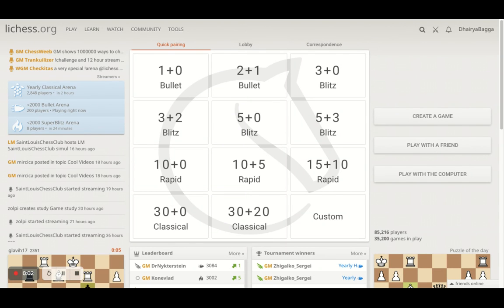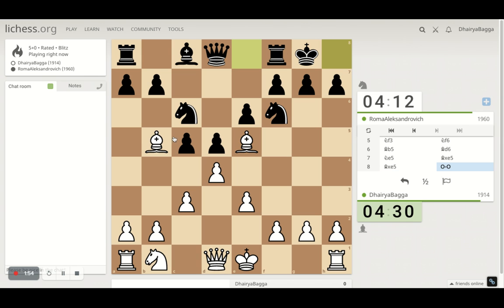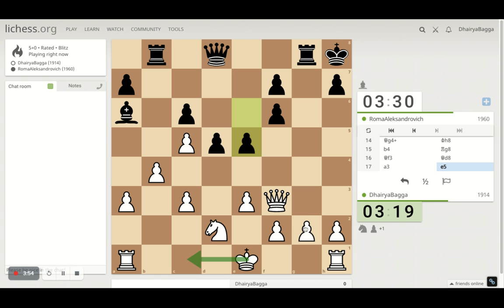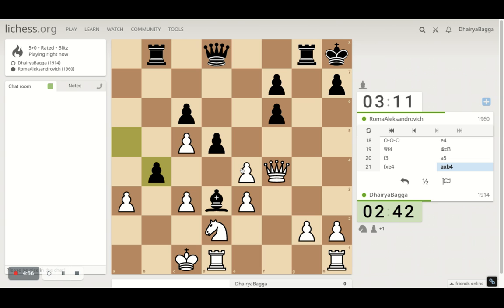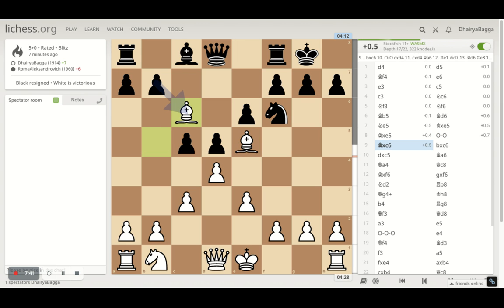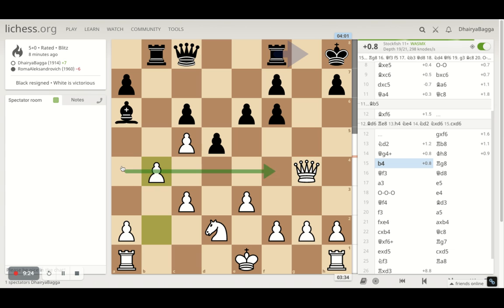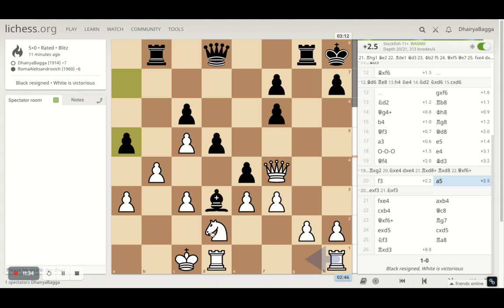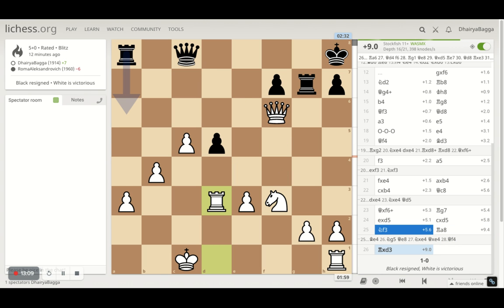Chess Tactics To Remember #46: Always look for ways to spoil the pawn structure for your opponent!